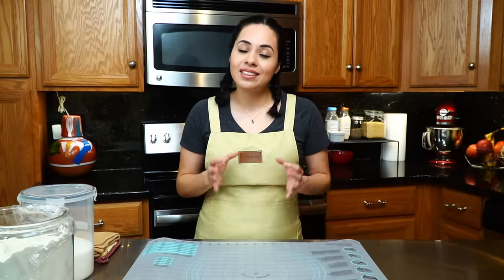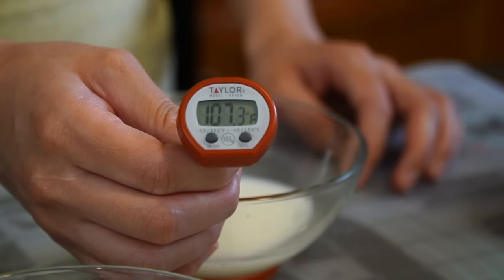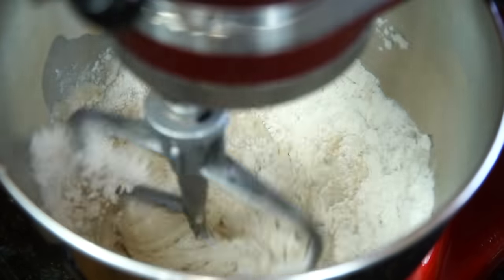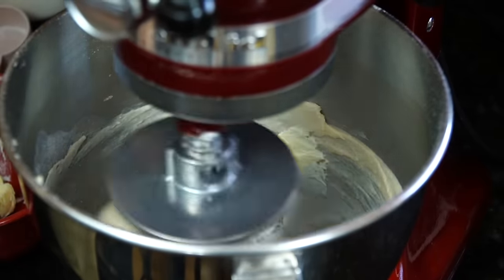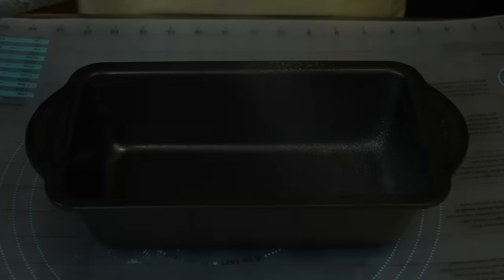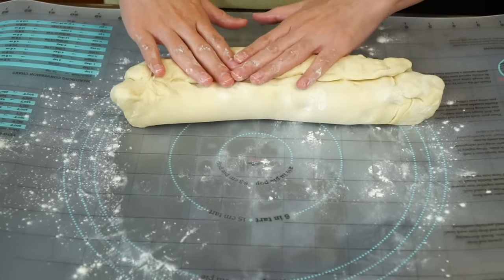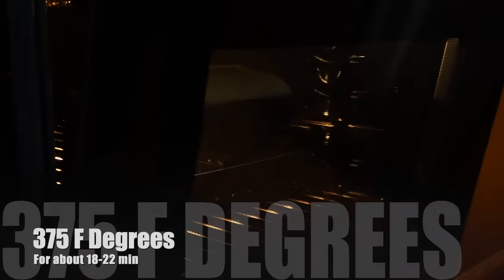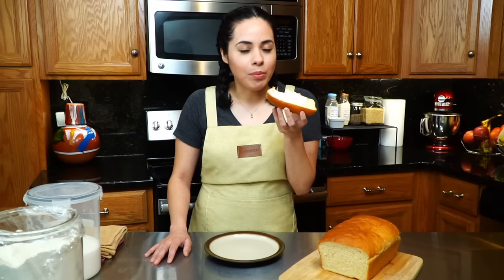How to make white bread WITH ALL PURPOSE FLOUR | TRADITIONAL white bread recipe | BEST BREAD RECIPE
Traditional white bread is usually made from bread flour because it is higher in gluten. I don’t buy much of it myself and I figured a lot of you are on the same boat. When I make my bread I use all purpose flour and it works amazing. So, if bread flour is keeping you from making your own bread turn on the oven and put on your apron. This recipe will fix that right now. Wondering how you can make white bread with all purpose flour? this video shows you the step by step and you will be surprised on how easy it is. It's the best bread recipe ever.

Easy white bread recipe

White bread recipe
Oven temperature: 375F degrees
Bake time: 22-25 min or until golden brown (internal temperature of 190F)
Water milk temperature for yeast: 105F-110F
One 9x5 loaf pan

IMPORTANT NOTES:
1.Mix and knead on medium low speed only.
2. If dough is still sticking after one minute of kneading, add additional flour one TBSP at a time until the right consistency is achieved.  It should feel lightly sticky when pressed and smooth.
3. Dough should proof just until doubled in size both times.

1/8 of cup warm water (28g)
1 cup of warm milk (226g)
2 tsp active dry yeast (7g)
1 TBSP sugar + a pinch (12g + a pinch)
1 TBSP unsalted butter, melted (13g)
2 TBSP softened room temperature unsalted butter (30g)
1 1/2 tsp salt  (8g)
2 1/4 cup All purpose flour + 3 TBS (359g)
Spray for greasing bowl & plastic wrap

Important: If your bread is not golden brown and has not reached an internal temperature of 190F degrees. Let it bake longer. The time the bread bakes may vary depending on your oven.